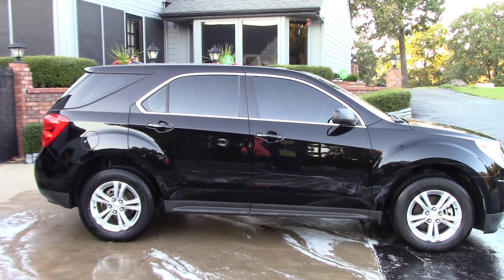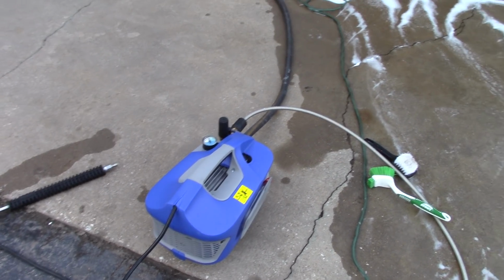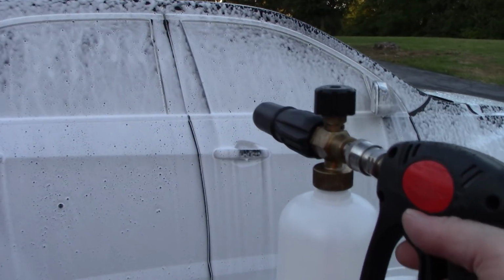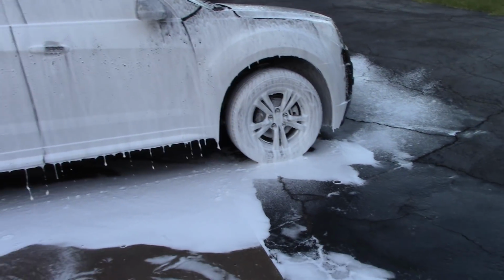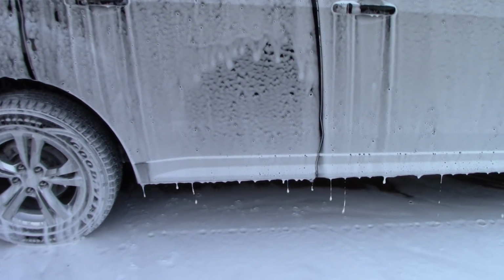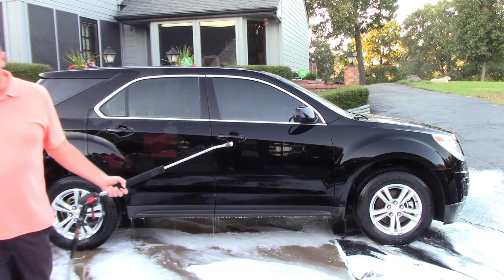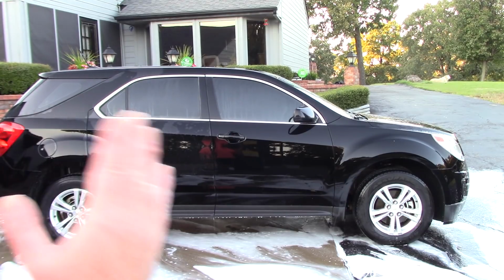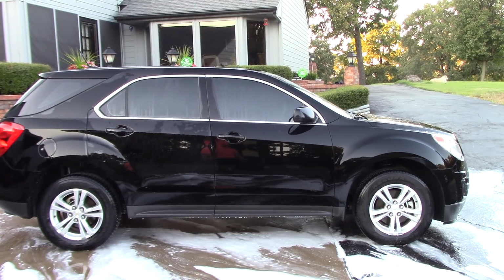DPC Foam - Extremely Sunlight Friendly Car Soap!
SCOTT WITH DALLAS PAINT CORRECTION SHOWS DPC FOAM MAINTENANCE CAR SOAP AND TALKS ABOUT IT BEING SUNLIGHT FRIENDLY AND A GREAT OPTION FOR MOBILE DETAILERS
Products Used: Maxshine Snow Foam Cannon Foam Lance